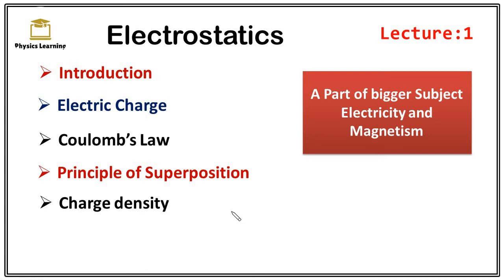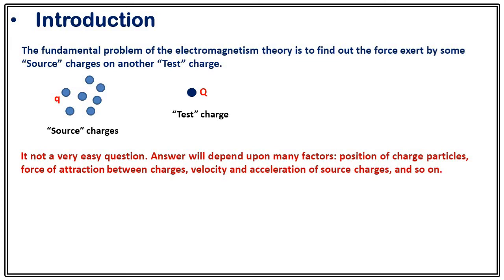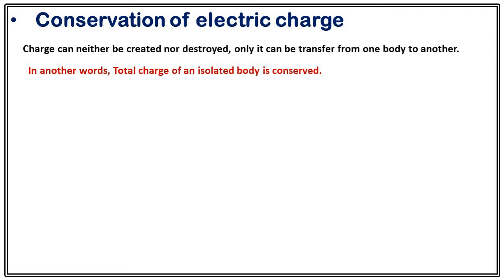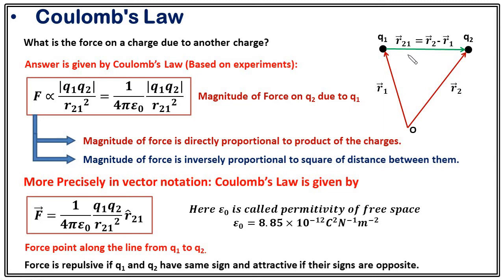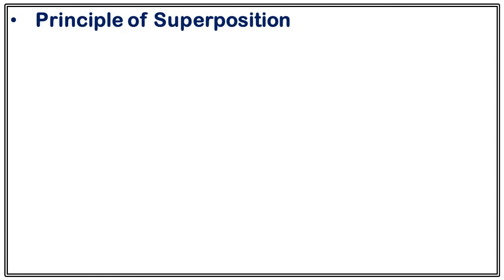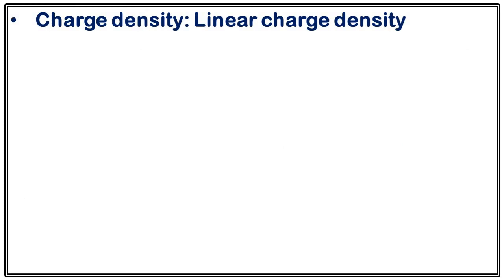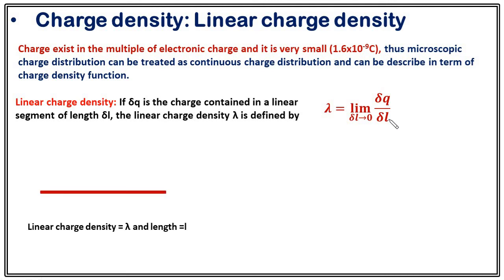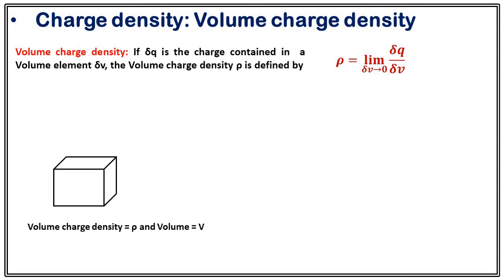Electric Charge | Coulomb's Law | Principle of superposition | Charge density | Electrostatics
Topic: Electric Charge, Coulomb's Law,  Principle of superposition, Charge density, Electrostatics

This video provides you an introduction to the subject of electrostatics. The concept of electric charge and electric charge density are discussed in this video. Coulomb's law has been discussed which is a very fundamental law to understand the force of interaction between charge particles. The principle of superposition is also discussed here. This video is part of the video lecture series on electrostatics. This is mostly important for B.Sc Physics BScPhysics.

You are learning with Dr. Pankaj Kumar Shaw on the youtube channel physics learning with dr shaw